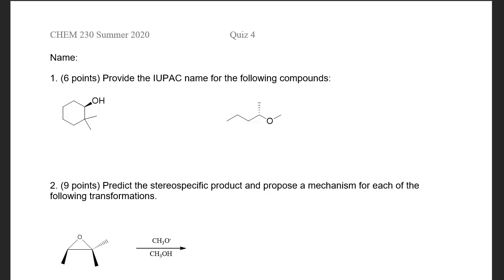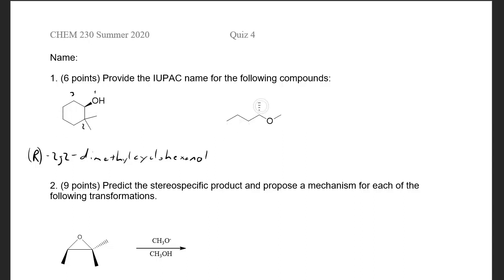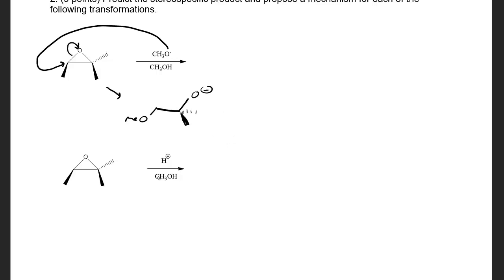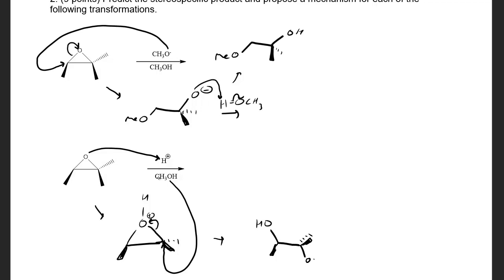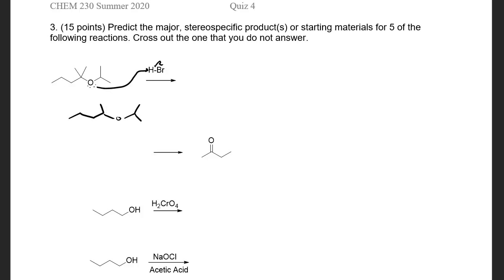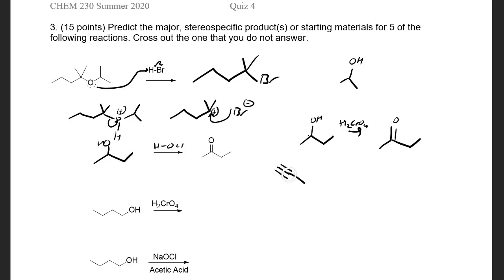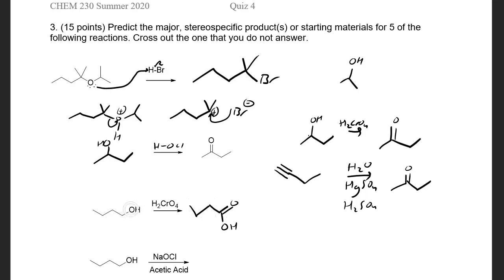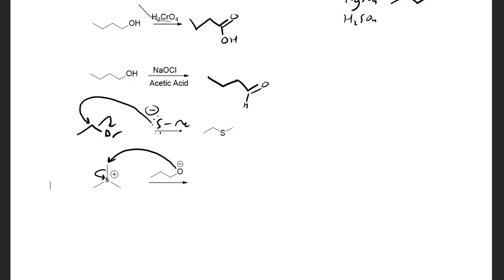Quiz 4: Naming of alcohols and ethers, and reactions of alcohols, ethers, epoxides, and thiols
Naming of alcohols and ethers, and reactions of alcohols, ethers, epoxides, and thiols